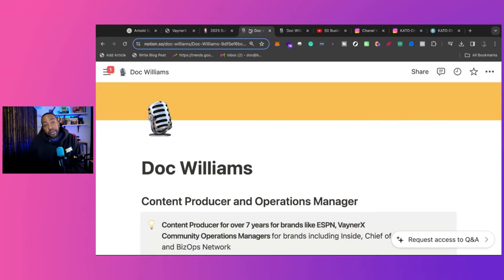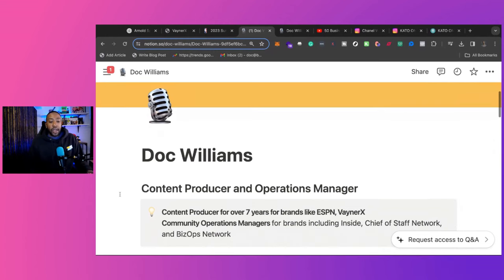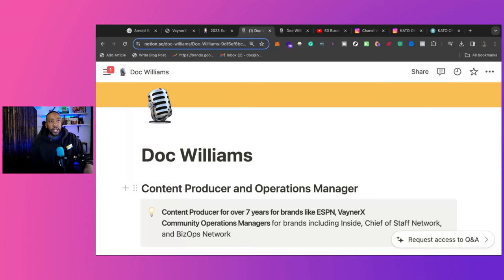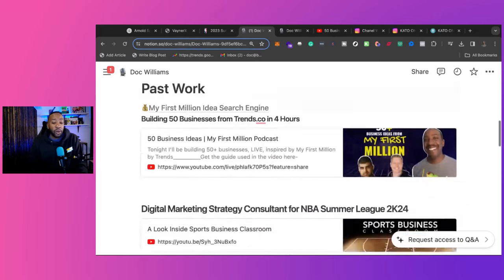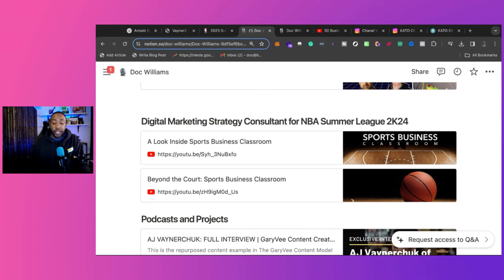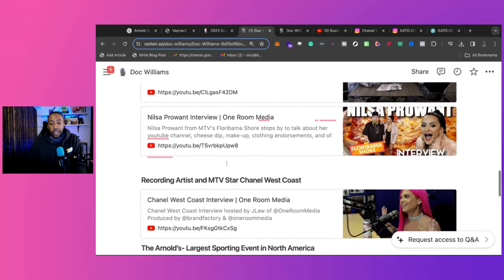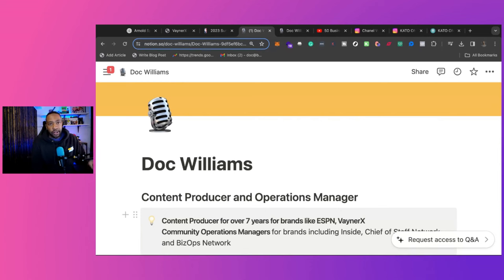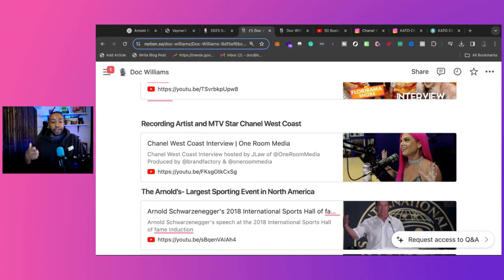A Secret Way to GET Your Dream Clients